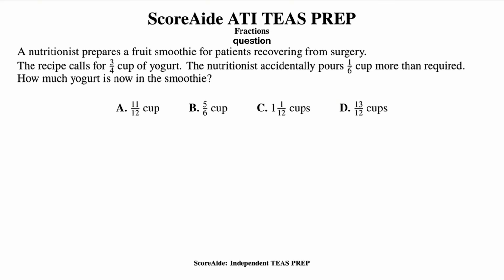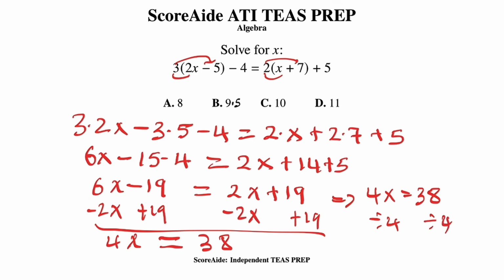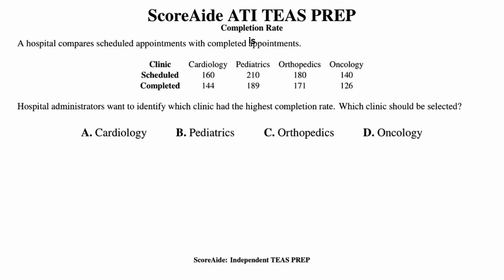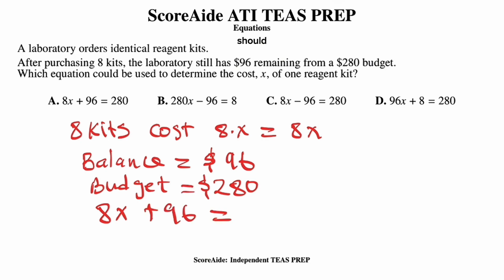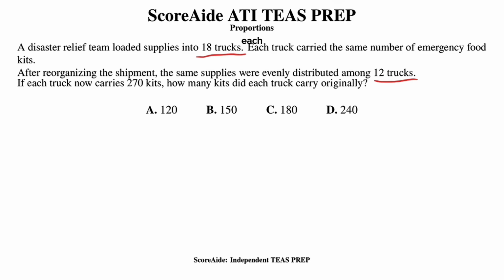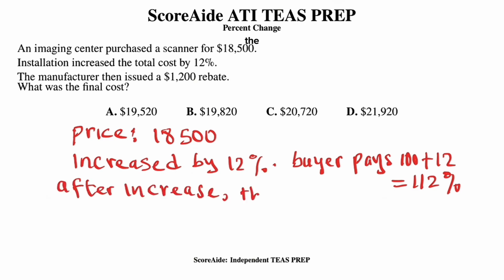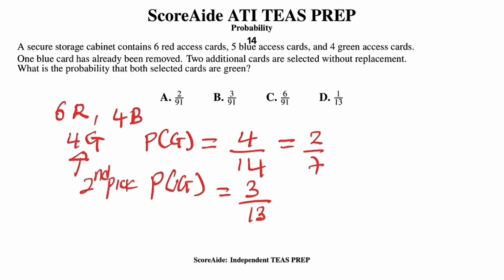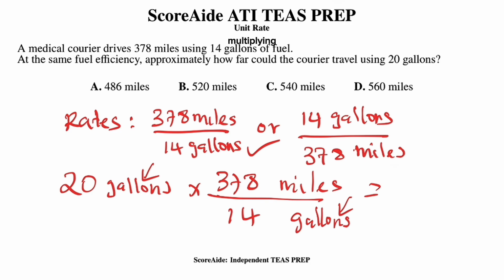Think You’re Ready for TEAS Math? Try These 11 Questions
Can you get 11/11 on this ATI TEAS 7 Math challenge? 🎯

Test your skills with 11 original mixed ATI TEAS Math practice questions covering the types of mathematical reasoning future nursing students need to master.

In this ScoreAide Elite challenge, you’ll practice:

✓ Fractions
✓ Algebra
✓ Data interpretation
✓ Rates and percentages
✓ Writing equations
✓ Order of operations
✓ Proportions
✓ Mean
✓ Percent change
✓ Probability
✓ Unit rates

Don’t just watch the solutions.

Pause before each answer, solve the problem yourself, and keep track of your score.

🎯 SCOREAIDE ELITE CHALLENGE

11/11 = Excellent 🏆
9–10 = Strong 🔥
7–8 = Good start 💪
Below 7 = Review the solutions and try again 📚

Some questions may look familiar at first, but the challenge is determining WHAT math to use before you calculate.

Comment your score below 👇

How many did you get correct out of 11?